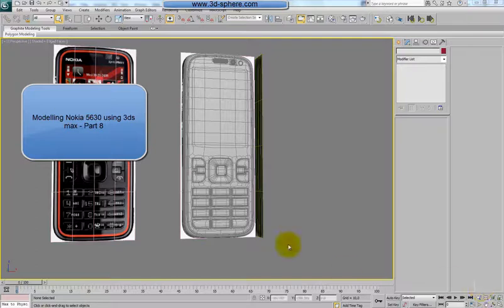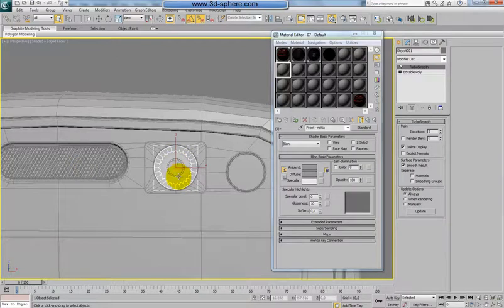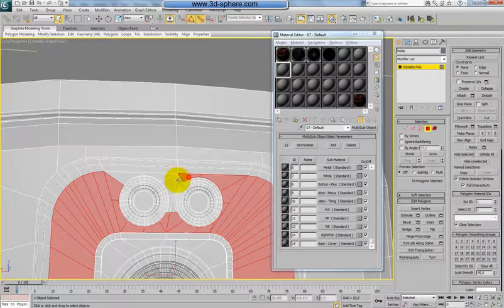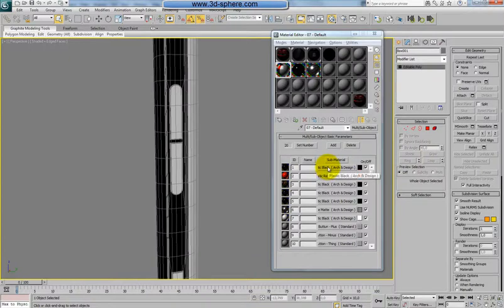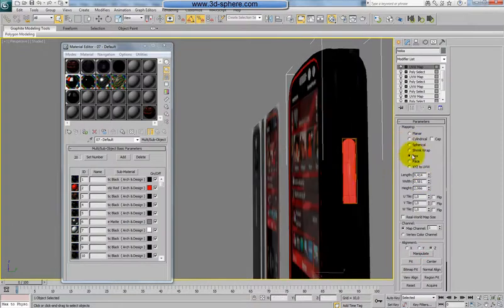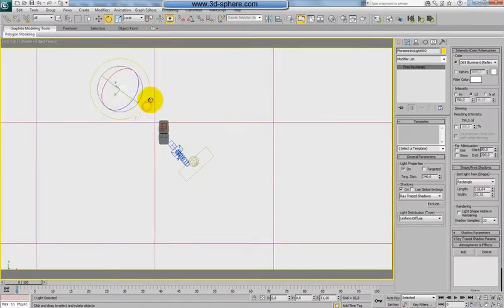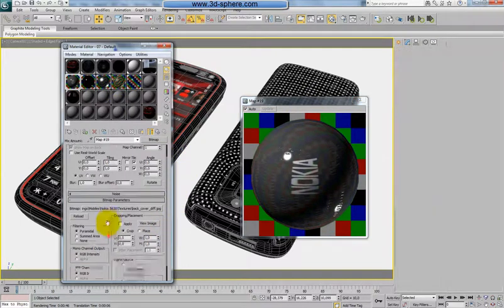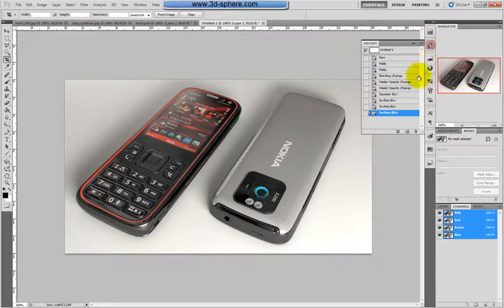Modelling Nokia 5630 using 3ds max-2-Part 8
In the first part of this tutorial  „Modelling Nokia 5630 using 3ds max--Part 1" we did the cover of the mobile keeping the major details such as the buttons for this part. We will start with changing the top shape of the model where we will perform some cuts and so tune the battery cover on the back to be the same as on the reference picture. Together with this we will also fix the geometry to fix the poly flow of the model. Straight after this we will continue with the front part of the phone where are placed all the buttons together with the displays. By this we will use the shape merge function to „cut" new edges and polys inside our shape and so be able to quickly model all the buttons which the phone have. After all details are finished i will explain you how i did the textures and bump maps inside Photoshop and begin with assigning the materials id's to the model. The textures by this are just bump maps creating a bump effect on the buttons and covers.

At the end we will use the 3D-Sphere  material library which you can download from the menu on the right side of 3D-Sphere and apply the materials and textures to our model. For rendering i will use Photometric Lights and MentalRay. At the end together with the final render we will render also an Ambient & Occlusion map and do some postproduction in Photoshop. You can download the reference materials and as well watch the tutorial below and if you have any questions, just write us.

Admin3D